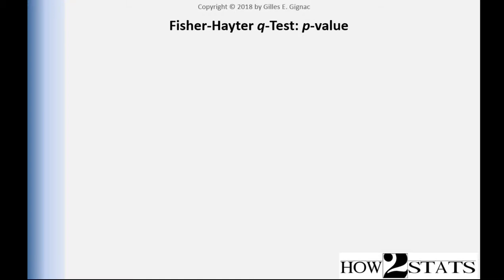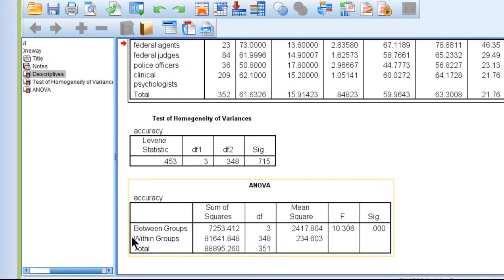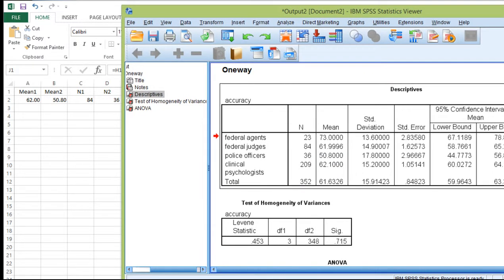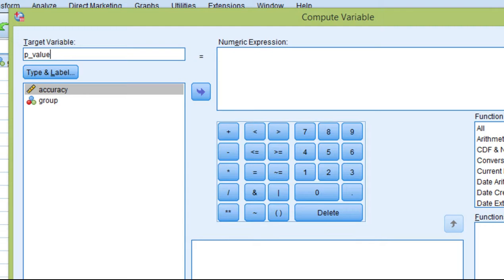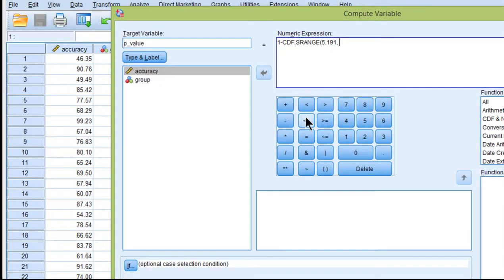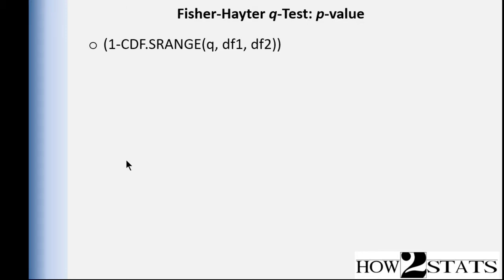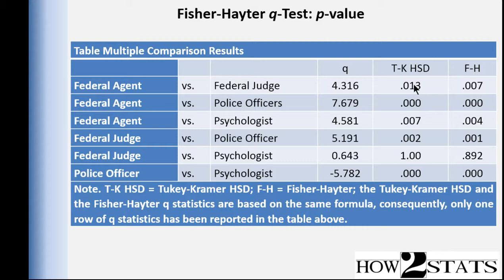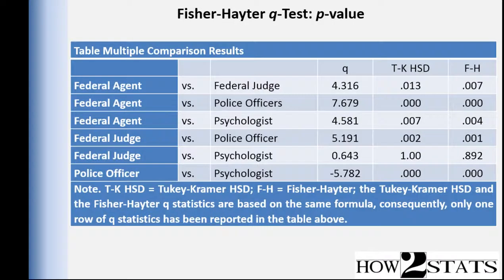V7.15 - How to obtain a p-value for a q-test value in SPSS